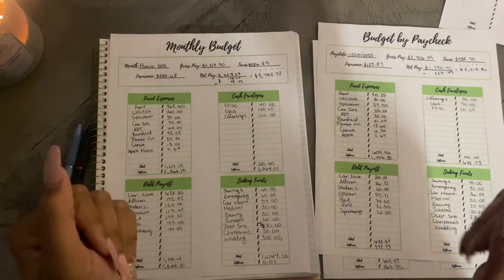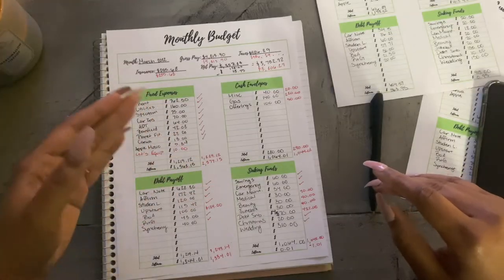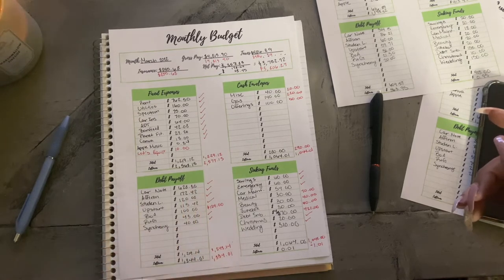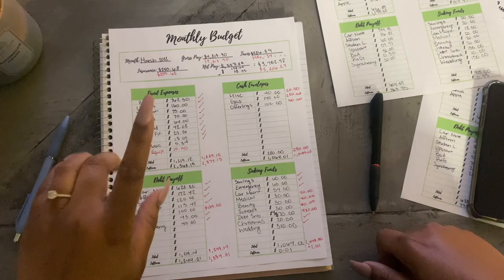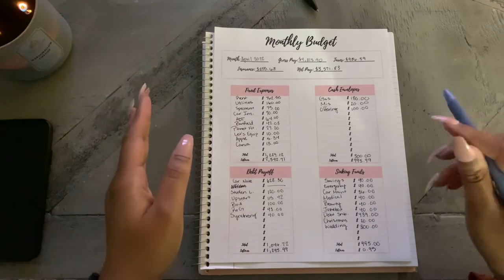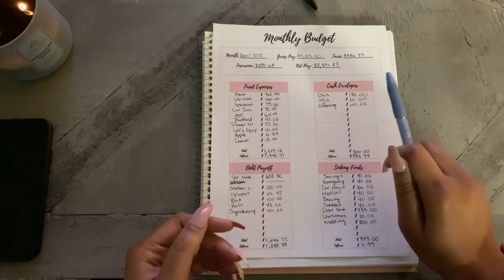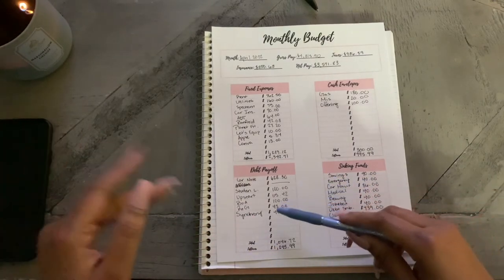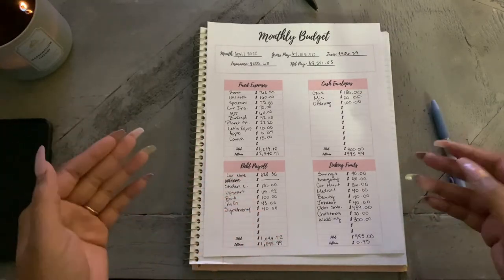April 2022 Monthly Budget | Budget Closeout | Budgeting w/Morghan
Hey y'all 😊!

Welcome to my monthly budget video! Thank you so much for joining me today! Also, sorry for the poor quality! My phone nor computer wanted me to be great this recording, but that's okay! It's all free! Let's grow together, friends 💕!!

💰 FETCH REWARDS 💰
Just click the link below and you'll get 2,000 points when you snap your first receipt.

🎵 MUSIC 🎵
Music from Uppbeat (free for Creators!):